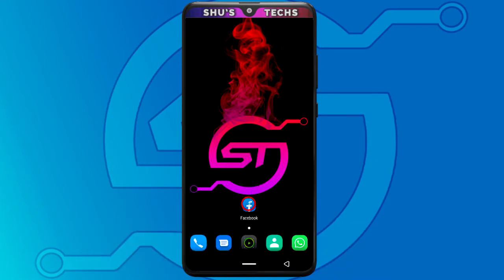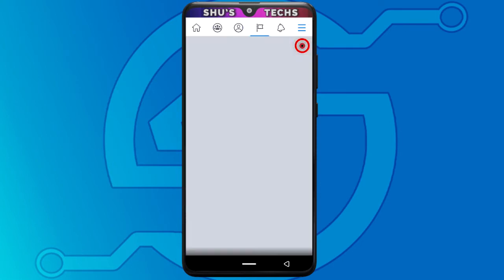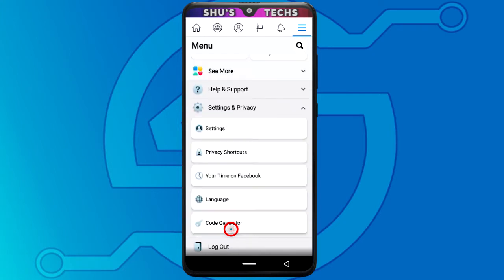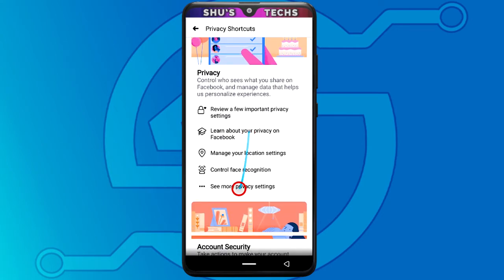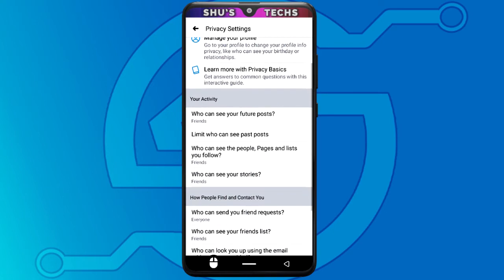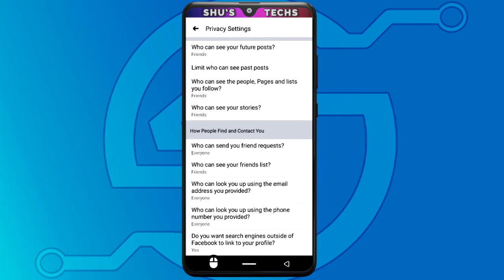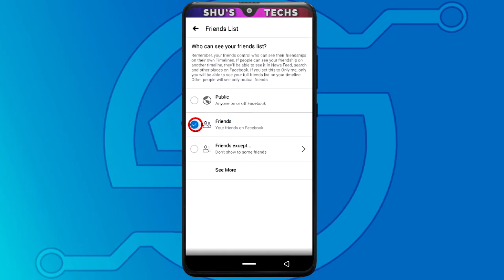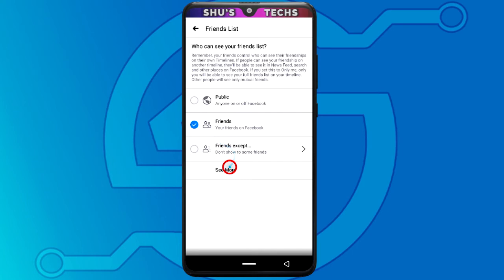How To Hide Friends List on Facebook App (Android Tutorial)